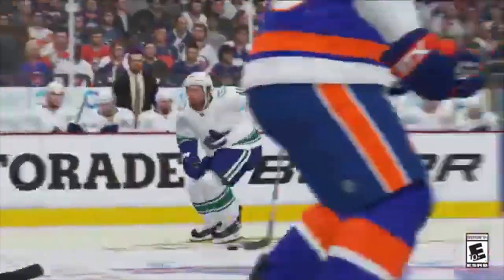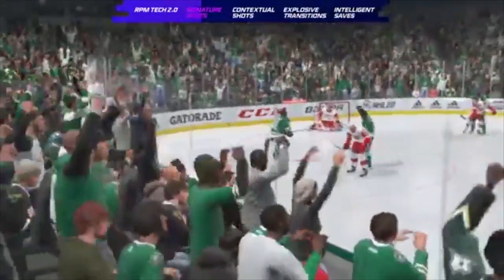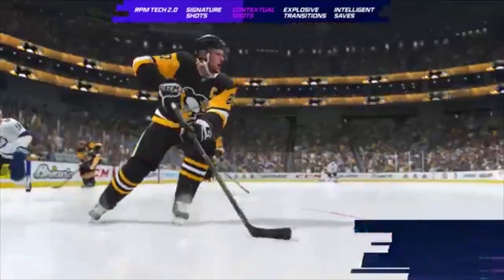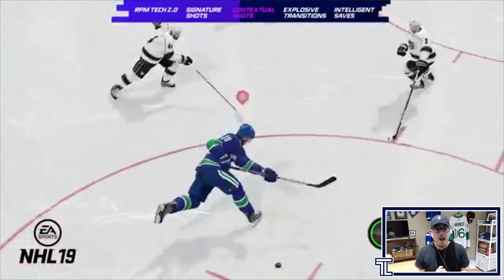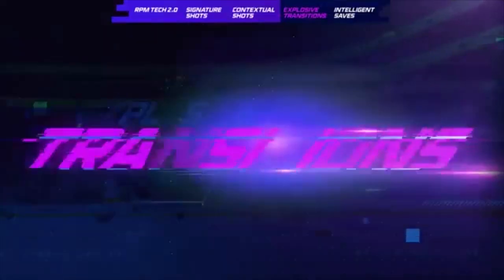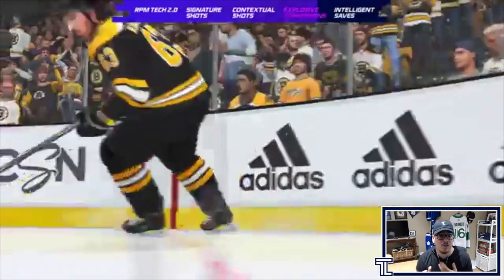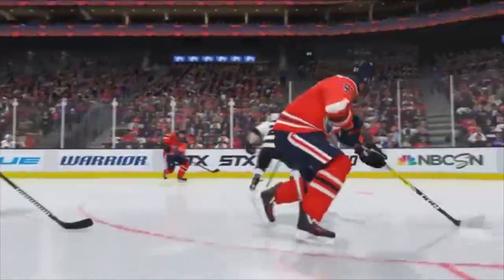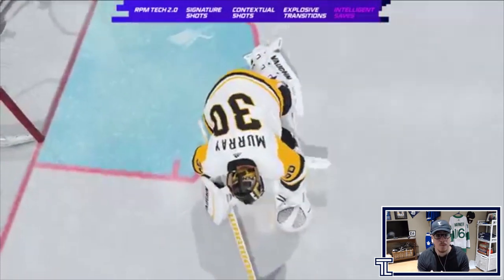NHL 20 OFFICIAL GAMEPLAY TRAILER BREAKDOWN & REACTION!!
We have gotten the official NHL 20 gameplay trailer

In this video I break down the new NHL 20 gameplay trailer and give you the new news we have regarding gameplay in NHL 20!

Xbox GT: TheLeafer18
PSN ID: Leafer18_